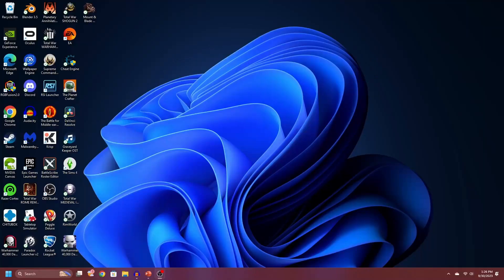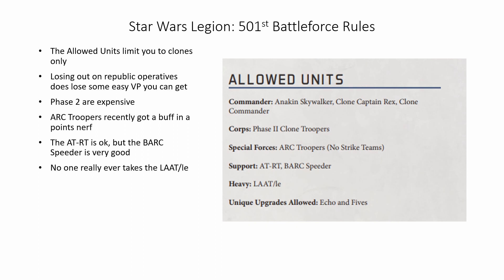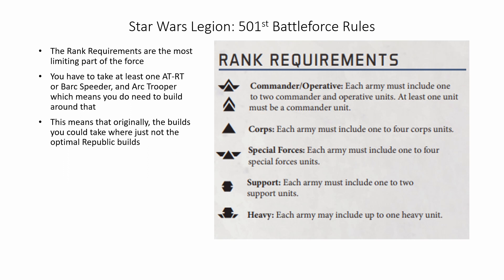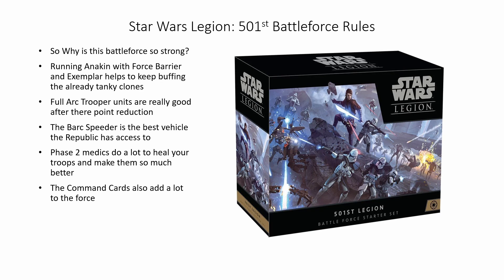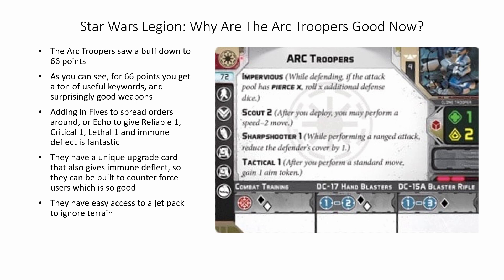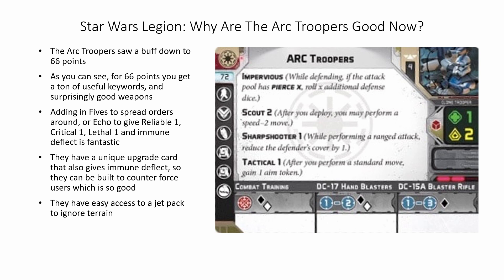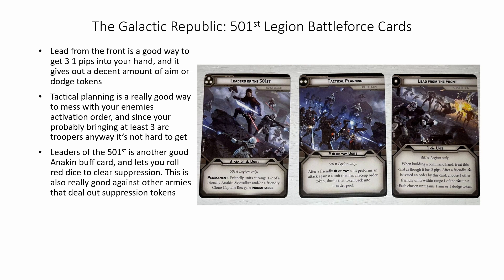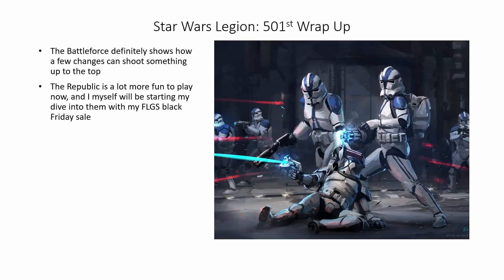Star Wars Legion: 501st Legion Battleforce Breakdown